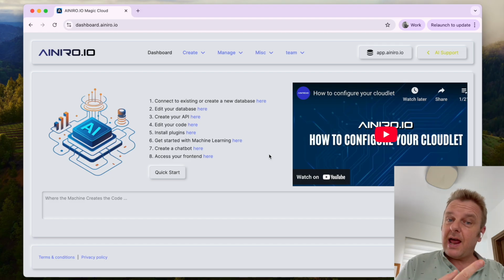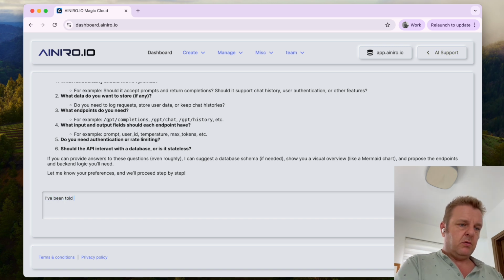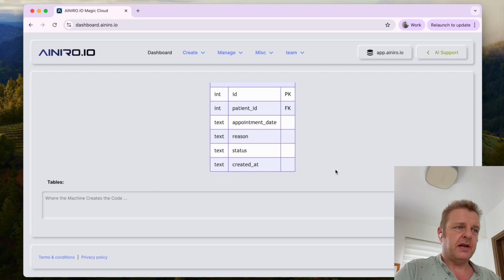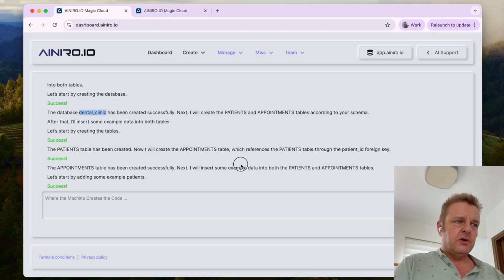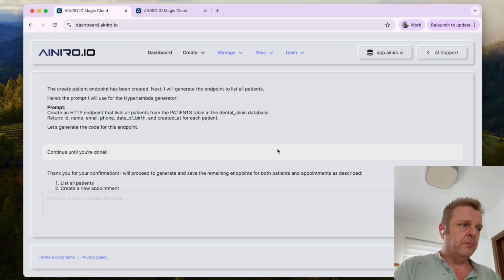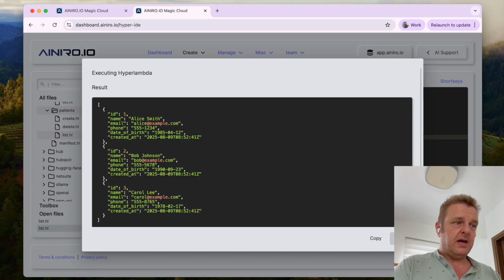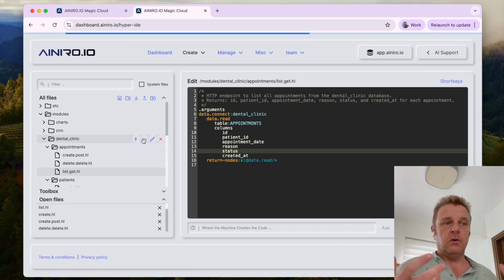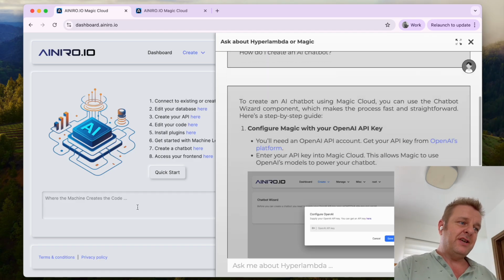Vibe Coding Fun on a Sunday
Today we released a new version of Magic Cloud. Its most important feature is that the entire dashboard has been replaced with a vibe coding AI agent, allowing you to create APIs with natural language.

In this video I'm creating a CRM system for a dental clinic, intended to be included into an OpenAI GPT as an "action". The whole process takes 5 minutes, and I create the entire thing with only natural language and English.